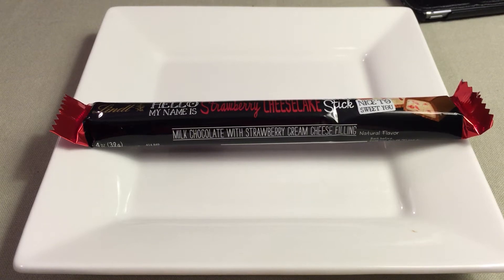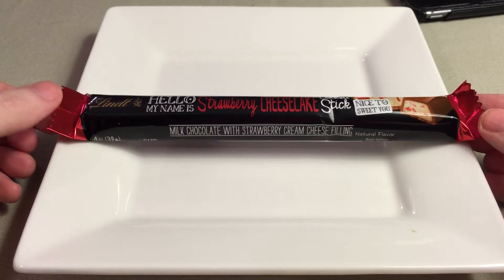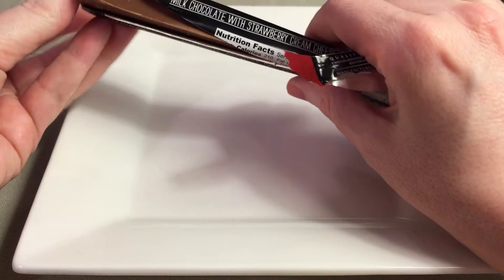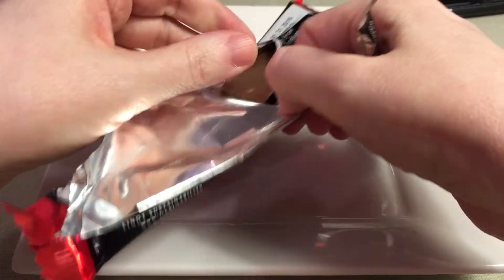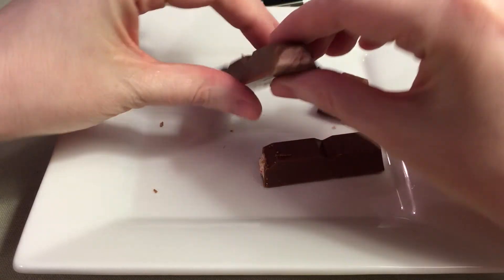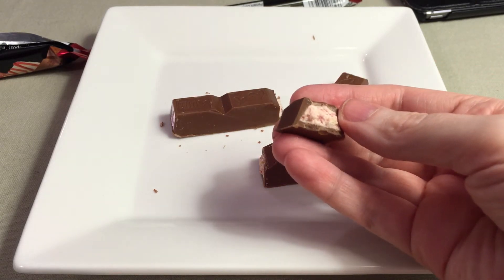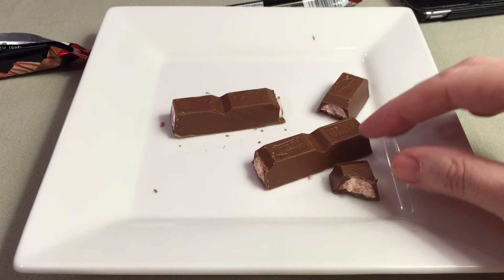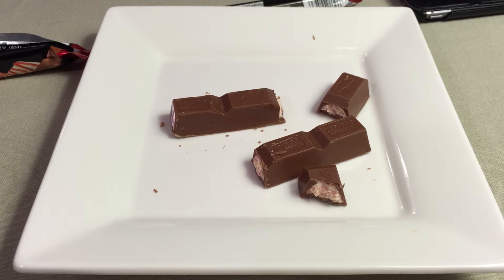Lindt Hello my name is Strawberry Cheesecake Chocolate Stick Review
Chocolate and strawberry cheesecake - sounds delicious!  The Lindt Strawberry Cheesecake Chocolate Stick is a milk chocolate candy bar with a strawberry cream cheese filling.  It's new!  Join me while I try it!